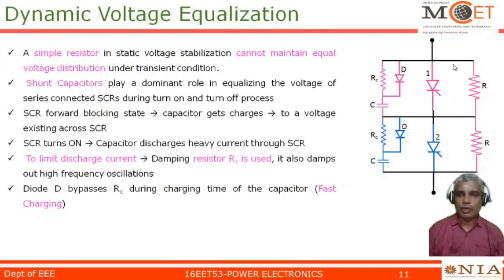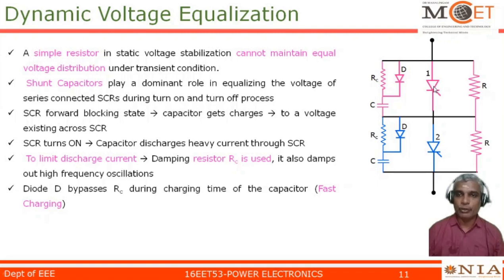Lect-17-Dynamic Voltage Equalization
In this video the listeners will be able to understand the concepts and need of dynamic equalization circuits while connecting SCRs in series.